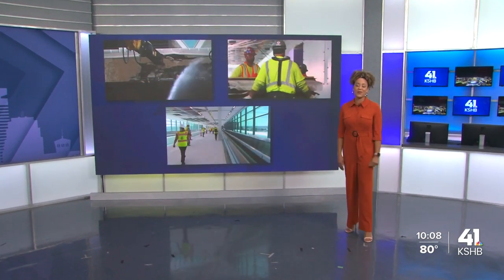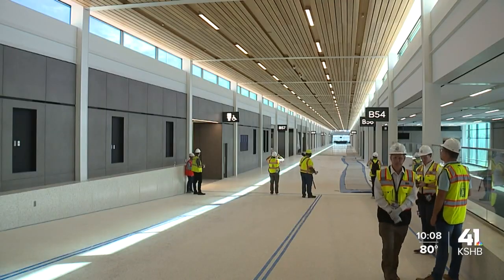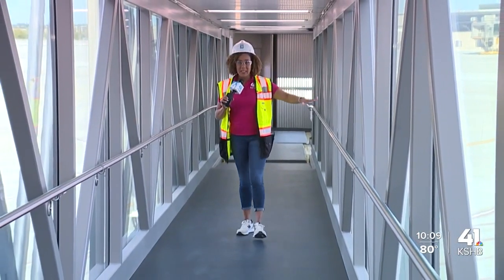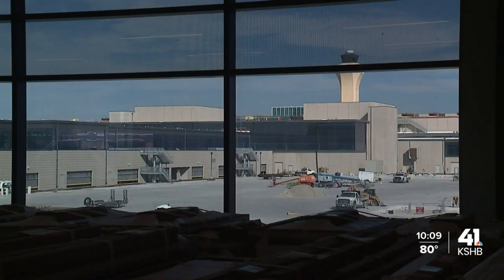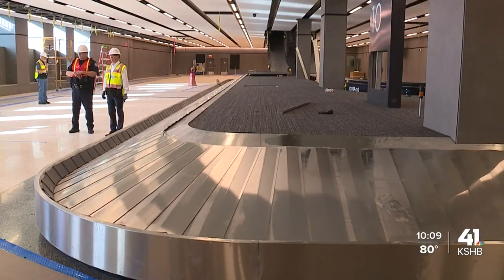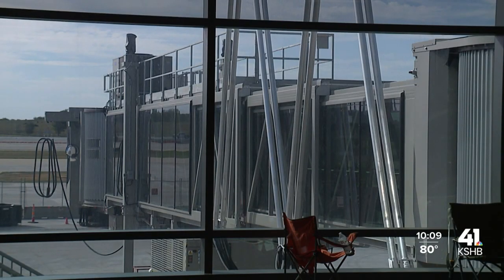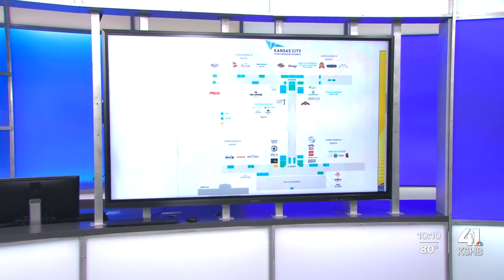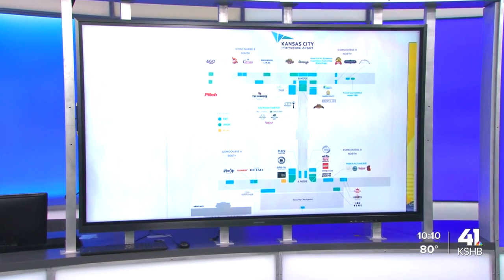Kansas City International Airport showcases progress on new terminal